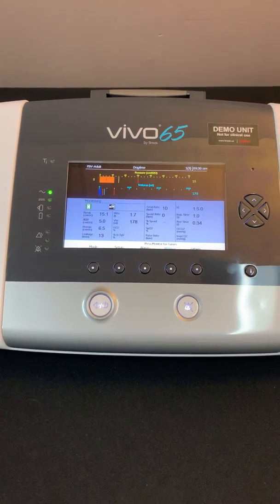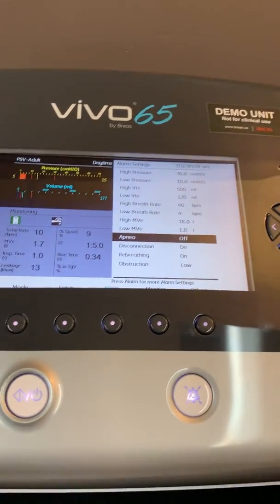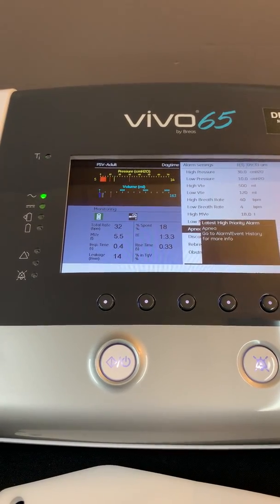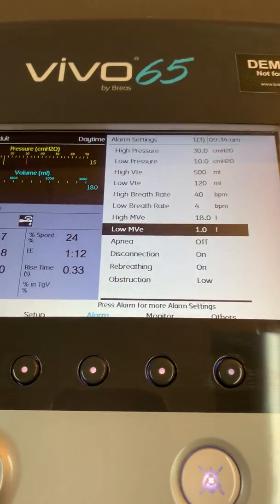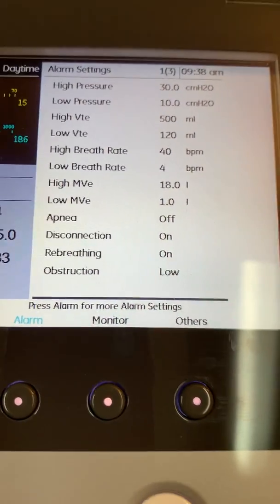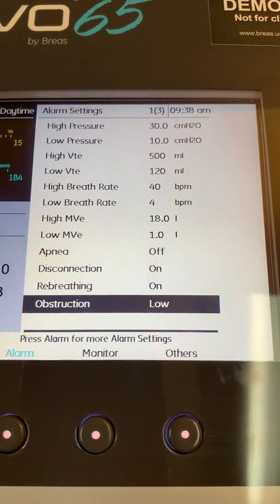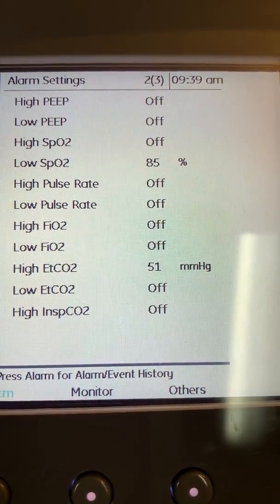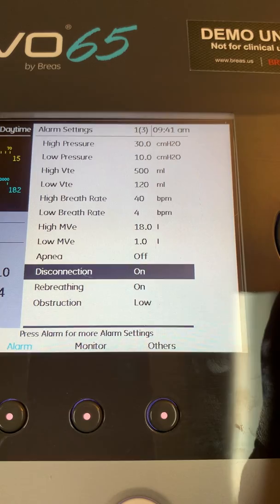Alarm Menu Overview - Breas Vivo 65 Ventilator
Video walkthrough of the Alarm menu for the Breas Vivo 65 Ventilator.